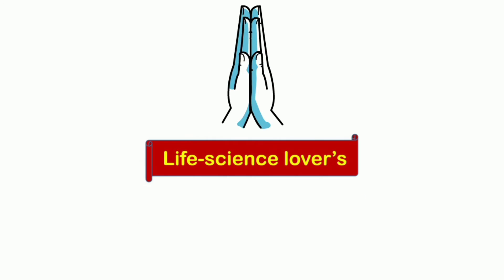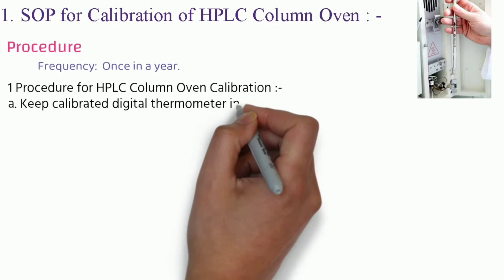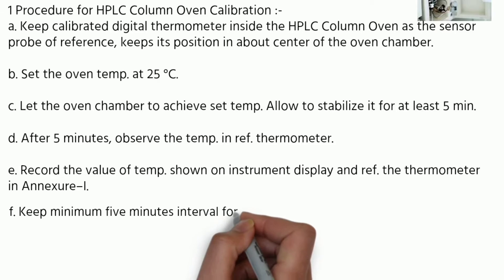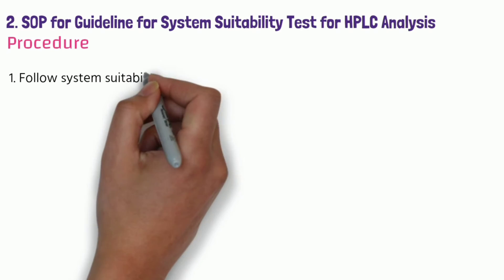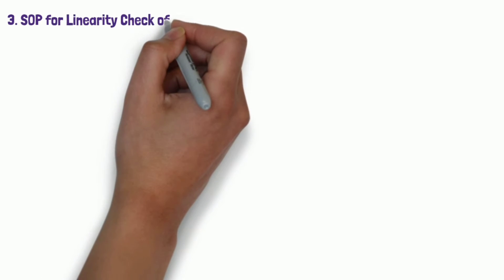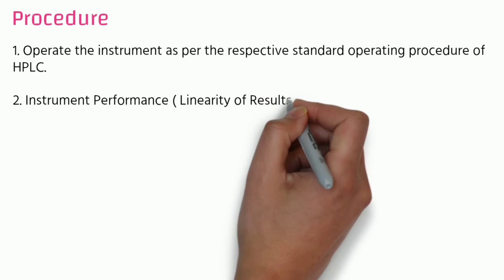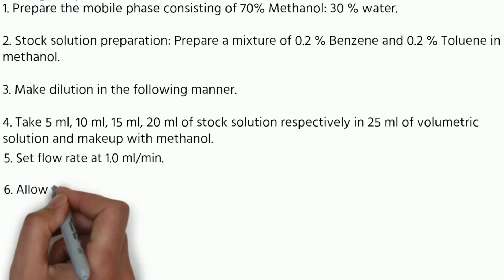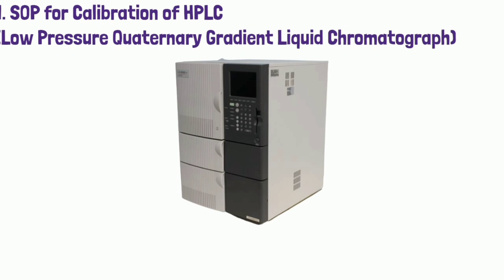SOP for HPLC Calibration | Column oven | System Suitability test | Check Linearity of HPLC